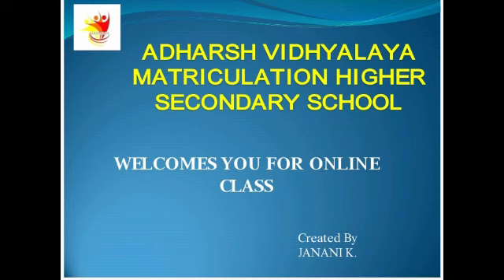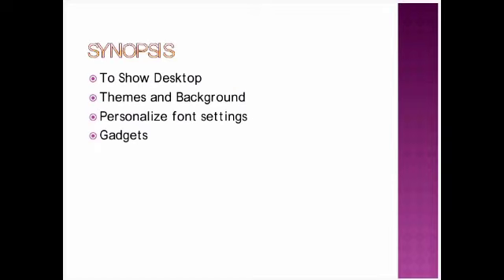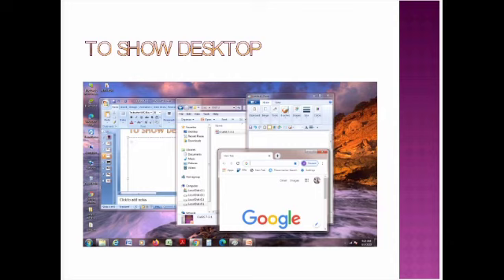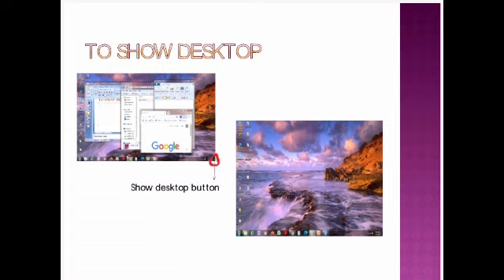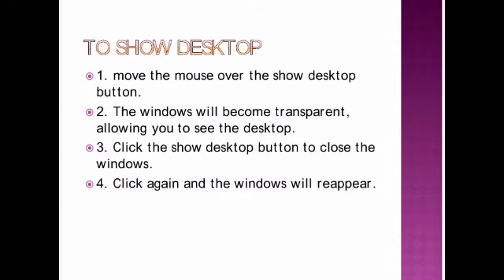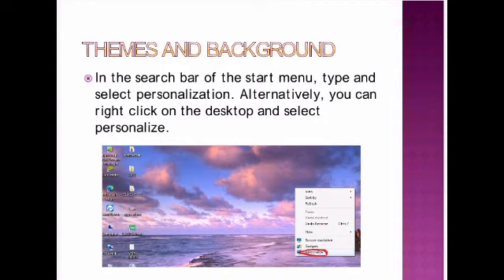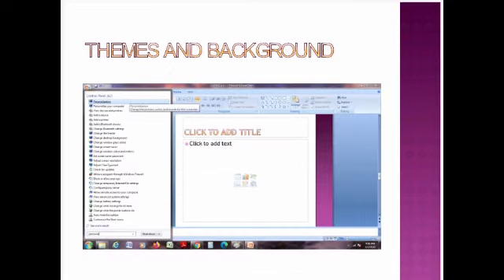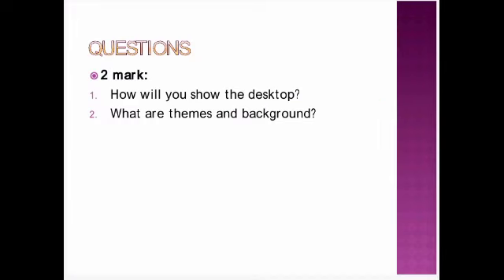IDEAL&ADHARSH GRADE VII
Class : 7
Sub : Computer Science
Topic : More On windows 7
Session : 9